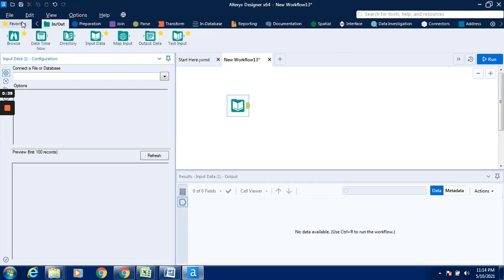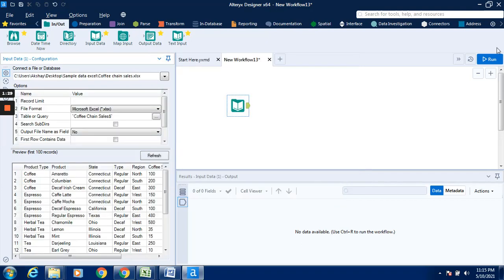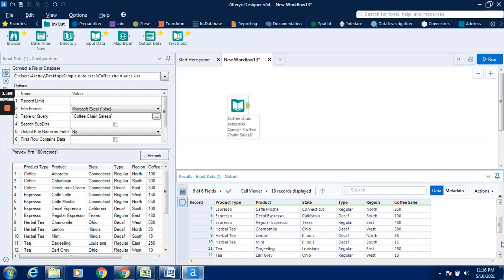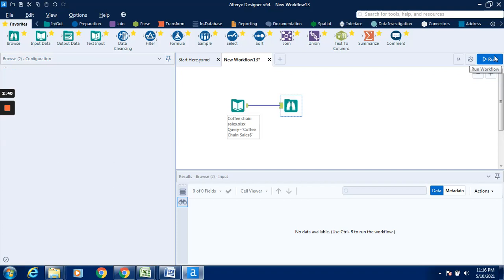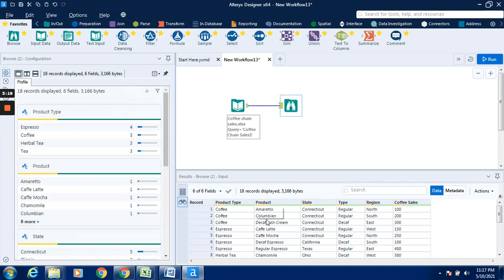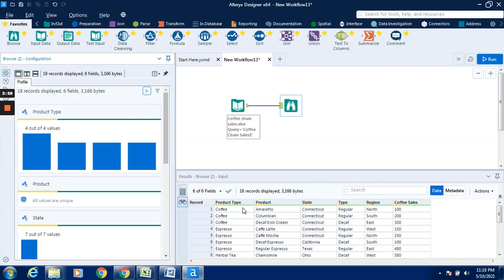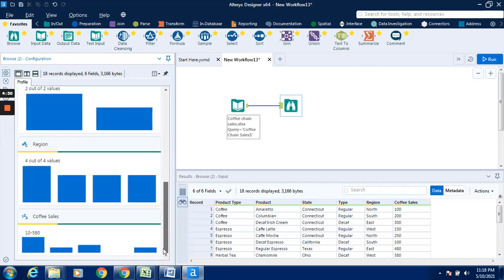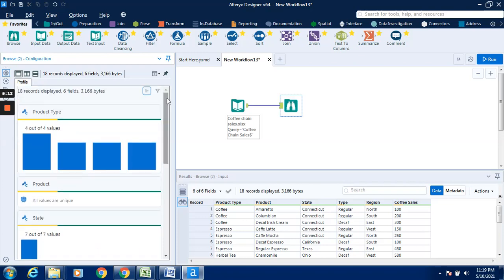Mastering Chart Visualization with Alteryx's Browse Tool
In this video, we'll be looking at how to do the chart visualization with the help of the Browse tool in Alteryx. This is a great way to visually explore and analyze your data in a more concise way.